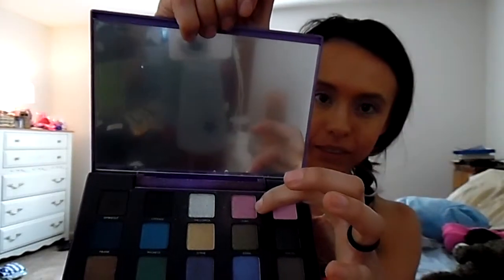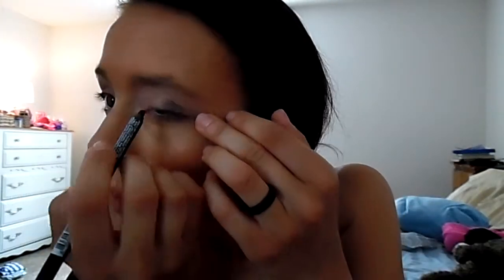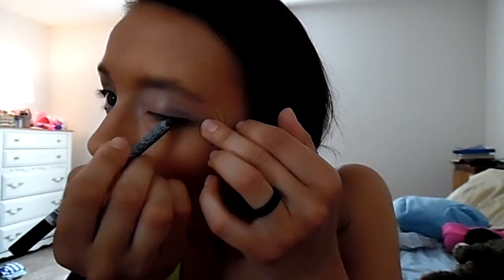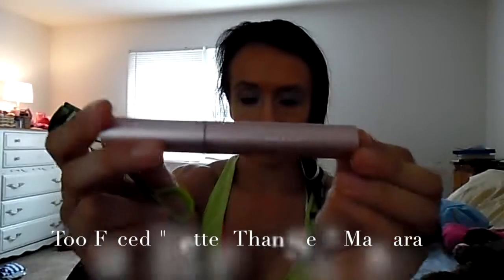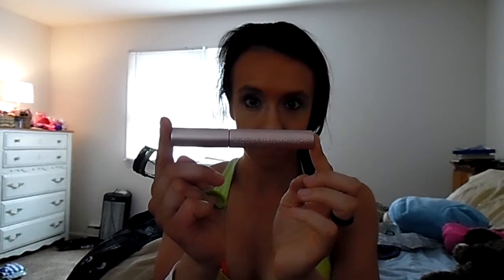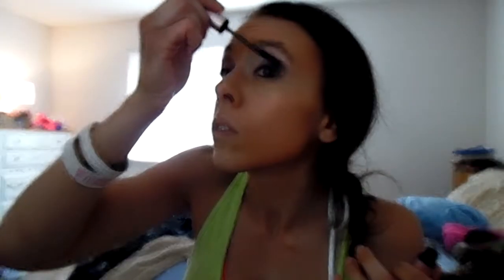How To: Stage Makeup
Hopefully this helps you guys a little bit. I know competing can get expensive which is why I'm all about saving money where you can. And this is definitely one area where if you can do it yourself, will save you a lot of time and money. Also let me know if you'd like to see more videos like this! (: